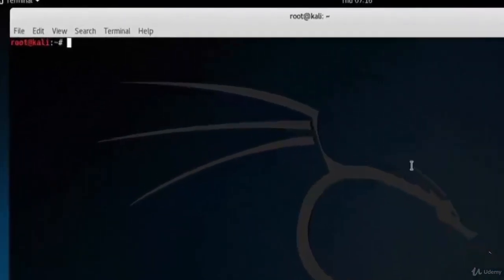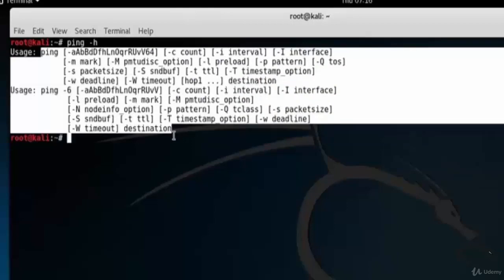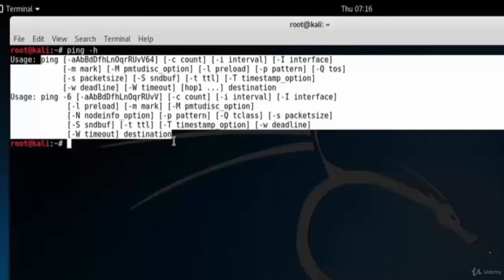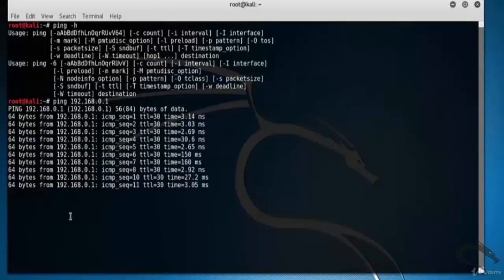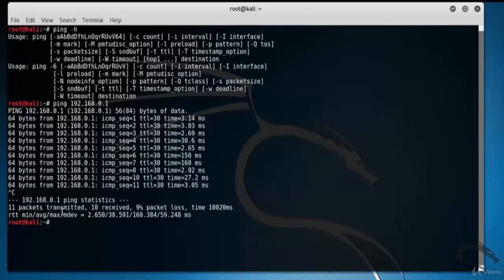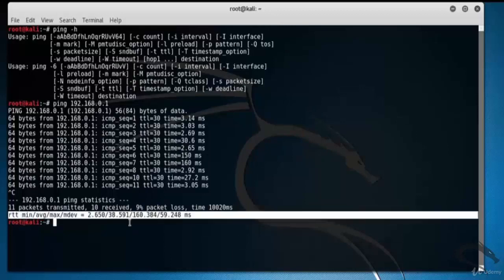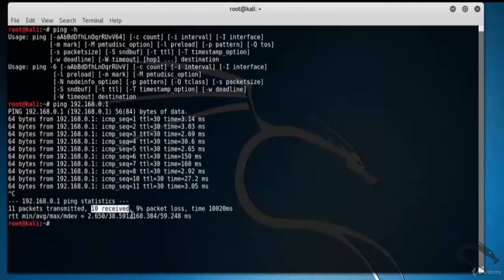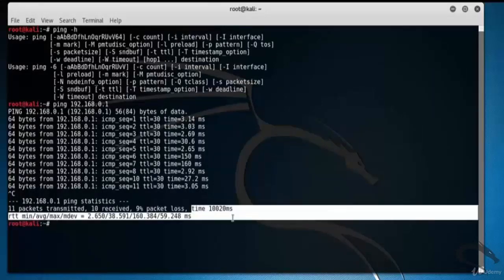Video 61: Ping Testing Network Connection Kali Linux | Stress Testing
Video 61: Ping Testing Network Connection Kali Linux | Kali Linux | Stress Testing | Complete Hacking Tools in Kali Linux